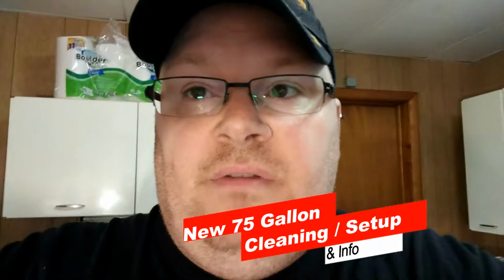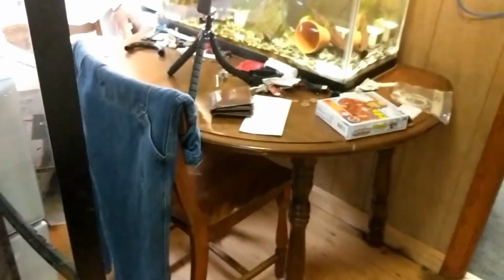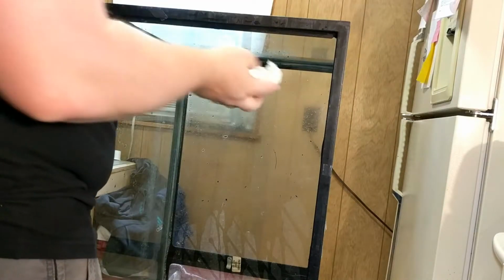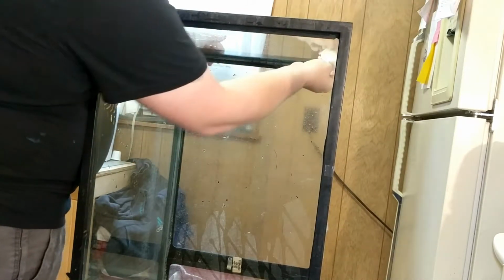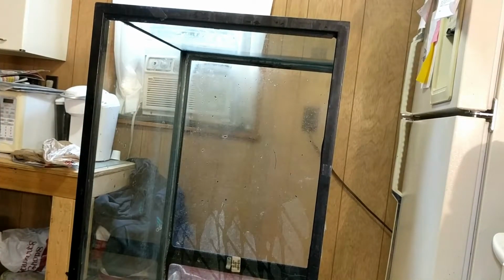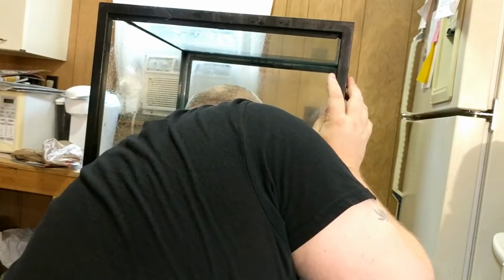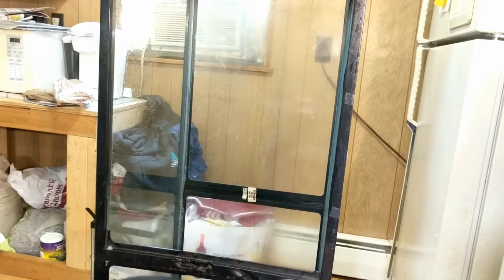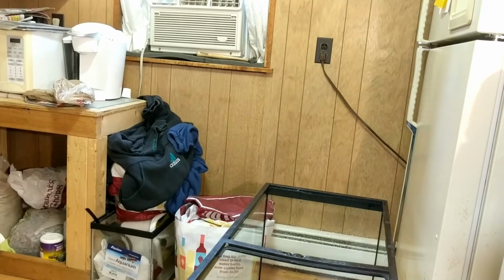75 Gallon Part 1 Cleaning & Info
75 Gallon Part 1 Cleaning & Info

Give Away Rules: (Random drawing based on comments)

2. Like the video
3. Share the video (not required but highly suggested)
4. Make sure to comment many times on this video as it gives you better chances at winning. Please keep the comments clean. Do spam but not the same thing over and over.
5. Make sure to keep commenting!!!

Give Away Prizes:
1. $25 Amazon Gift Card
2. (2) $10 Amazon Gift Cards (one for each for second and third place comment)

Check out fishkeepermap.com. So you can find local fish keepers near you!!

Playlist Link - "How to's"

Playlist Link - "Relaxing and calm live stream of my tanks"

Playlist Link - "Update Wednesday"

Playlist Link - "Live Streams"

Playlist Link - "Favorites"

Please check out some of the products I use below! I just wanted to be upfront about the products I listed below!

API Water Conditioner

API Stress Coat & Water Conditioner

Seachem Prime 500ml

Seachem Stability 500 ml

Seachem Flourish Excel 500 ml

Continuum Aquatics FloraViv Freshwater Fertilizer 500 ML Water Treatment

It's a great club that I was lucky enough to be able to join!!

Fresh & Saltwater Aquatics Of The North East

Please take a look at the FaceBook Group I created called Fresh & Salt Water Aquatics Of The North East!! I have roughly 40 members at the moment. But, I'm looking for more to join the community!!

Shout Outs!!

Greg Jones: He has over made over 400 educational videos and has a ton great tips and tricks!!